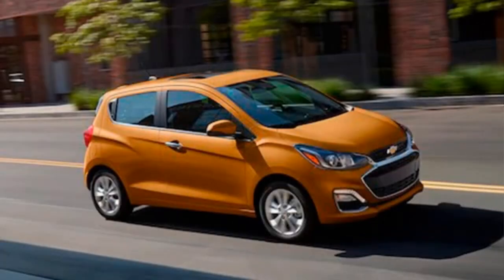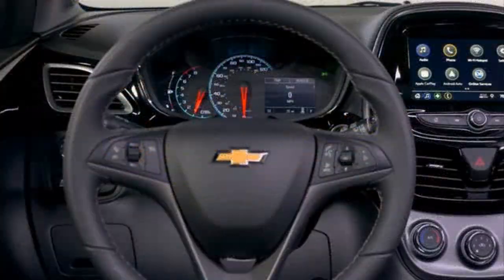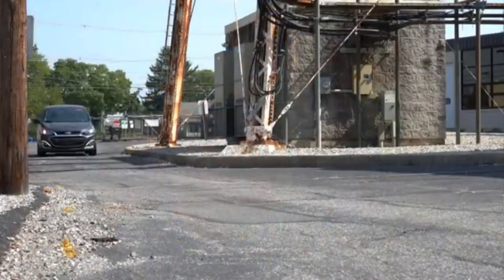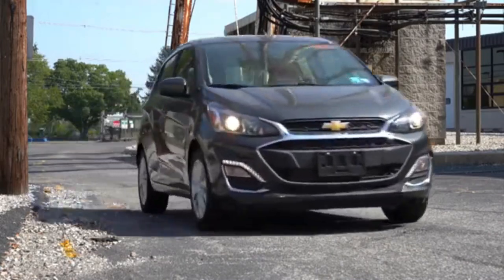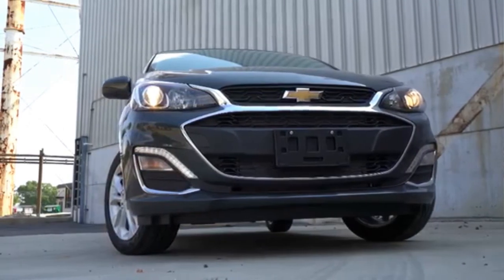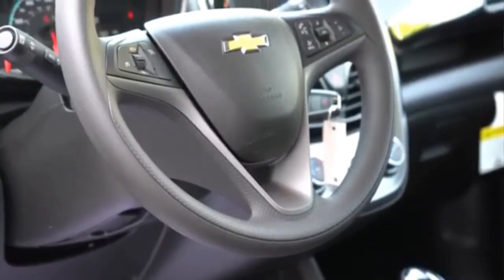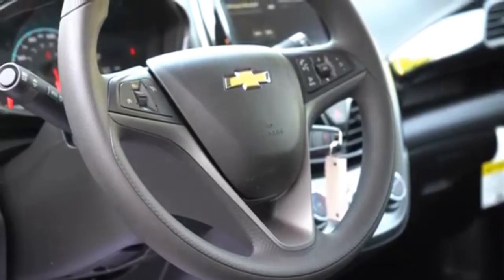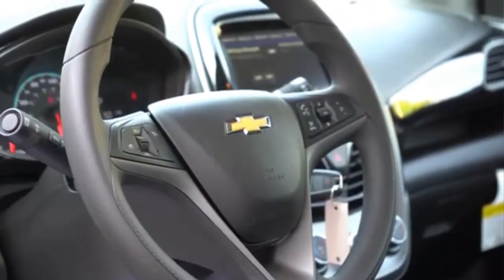*2020 Chevrolet Spark*- city vehicle, new design and performances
ENGINE SPECS:

-Chevrolet Spark 1.0 75hp:
Engine Configuration:  1.0
Engine Type:  Petrol
Drive Type:  2WD
Transmission:  Automatic/Manual
Power:  55 kW (75 hp)

-Chevrolet Spark 1.4 99hp:
Engine Configuration:  1.4
Engine Type:  Petrol
Drive Type:  2WD
Transmission:  Automatic/Manual
Power:  73 kW (99 hp)